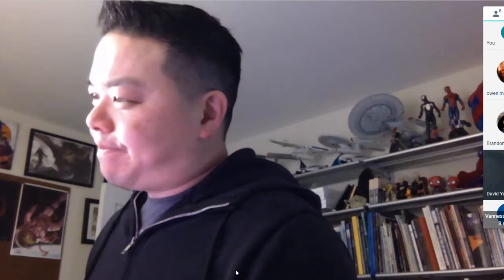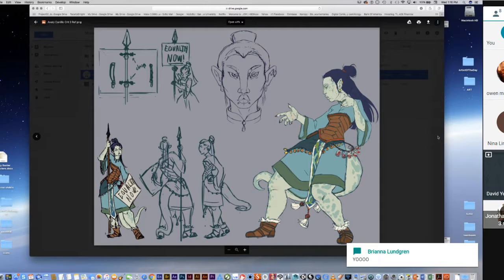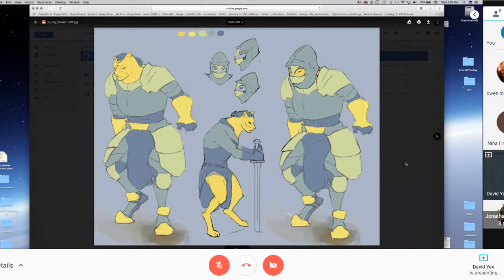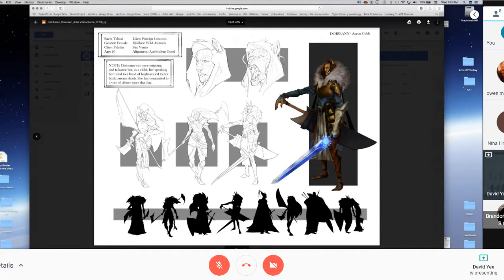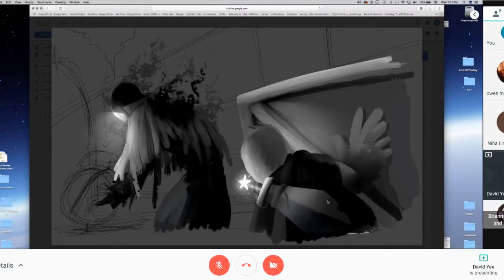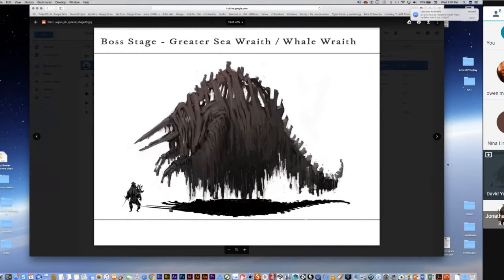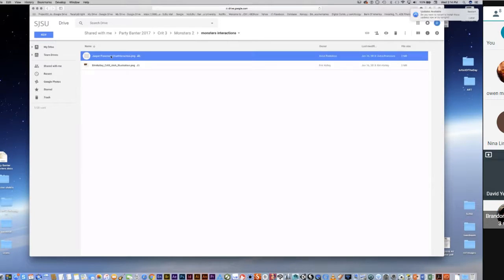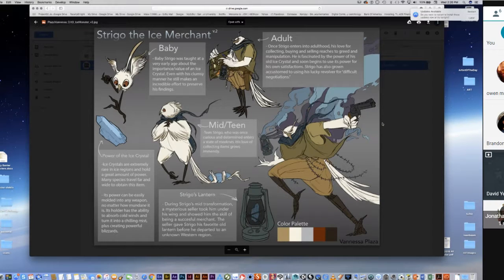Crit 3 with Owen and Dave Yee